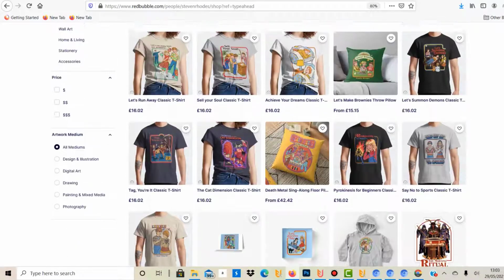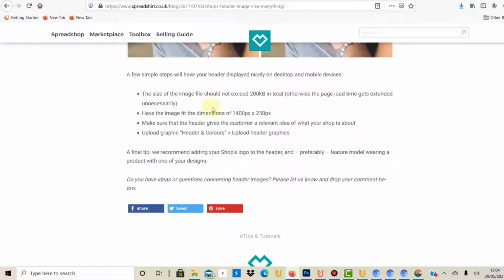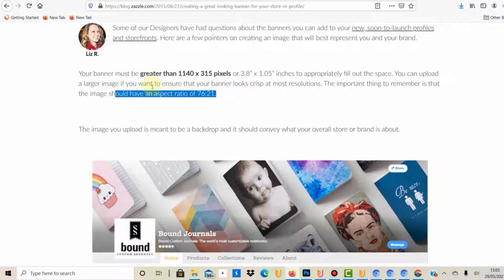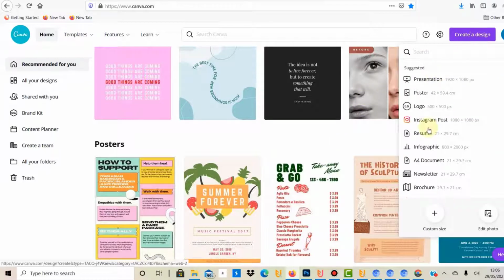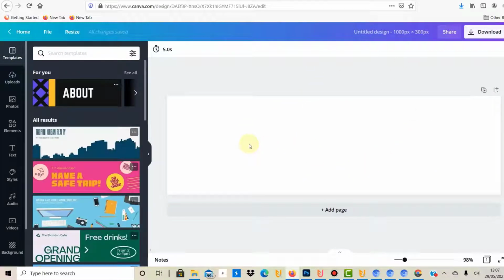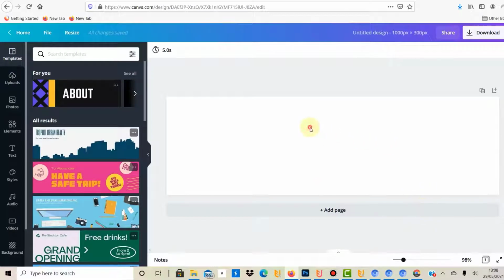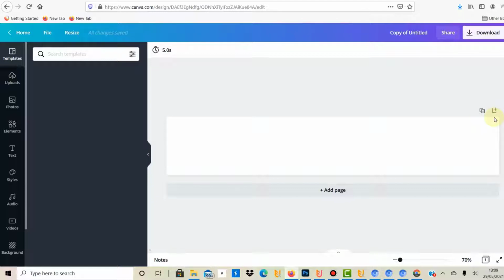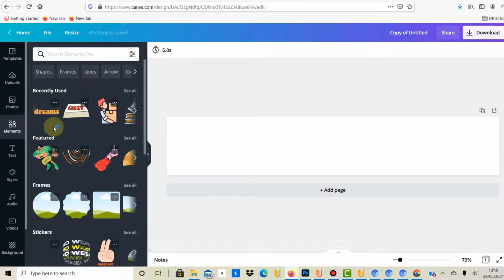Print on Demand Shop Banner Sizes - How To Create Banners For Print On Demand Stores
In this video I talk about which print on demand sites support the creation of banners and why you should implement them. I also talk about how you can create banners for your print on demand stores.

DESIGNING:
🎈✔ Creative Fabrica 🎈 25% Exclusive Offer!

RESEARCH HEAVILY DISCOUNTED:
🎈✔ 20% additional DISCOUNT WITH "morepassivincome" CODE